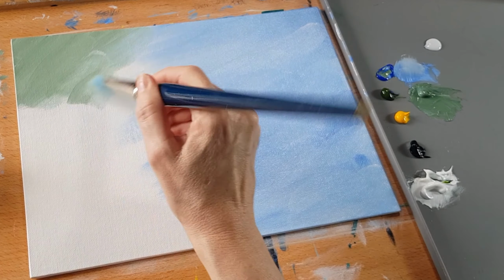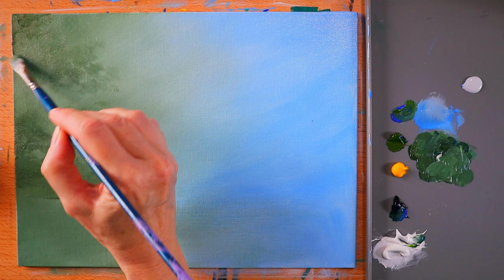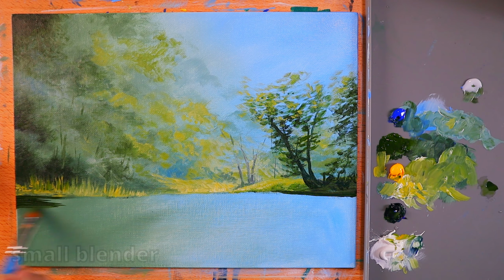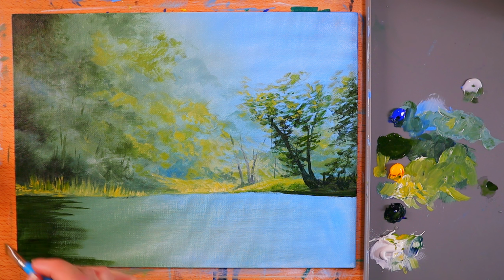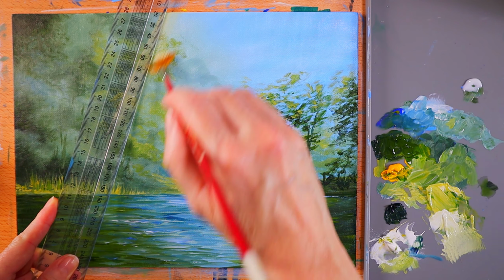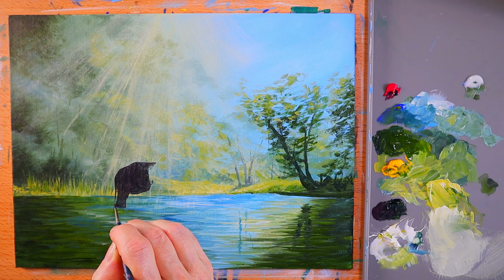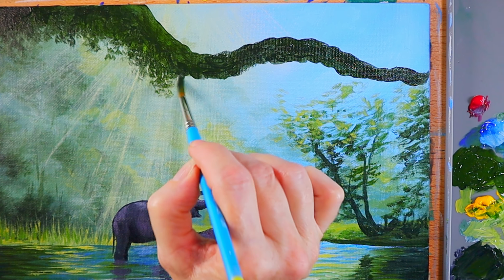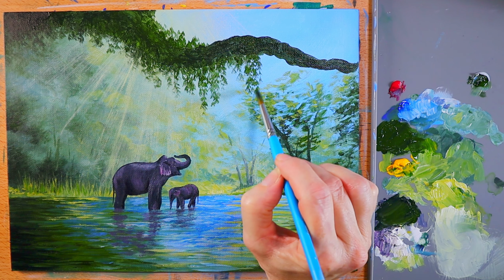Acrylic Painting Elephants Easy 🐘Acrylic Painting for Beginners | Painting Tutorial for beginners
Hi, today I'm showing how to paint Morning Elephants. This is an acrylic painting for beginners and a painting tutorial for beginners.
The painting video shows acrylic painting techniques, such as blending, creating depth and distance in a painting, reflections and colour mixing.
Canvas Board: 30cm x 23cm
Colors used: Cobalt Blue, Sap Green, Cadmium Yellow Deep, Paynes Grey and White

Chapters:
0:00-0:54 Background Base
0"54-2:19 Background trees
2:19-3:24 Adding details to trees
3:24-4:46 Painting Water
4:46-5:09 Rays of Light
5:09-7:39 Elephants
7:39-9:28 Shady canopy of leaves